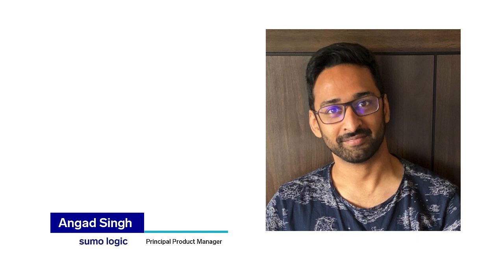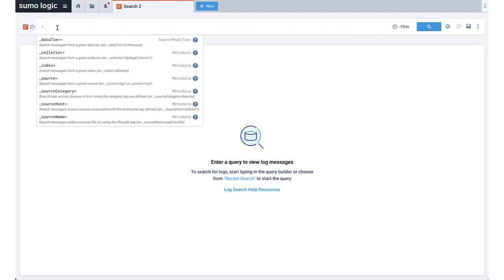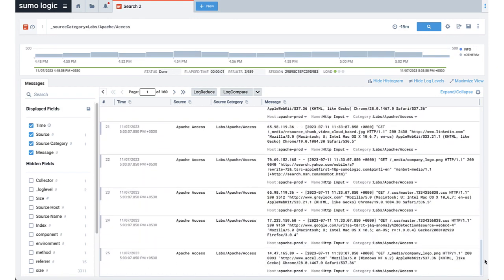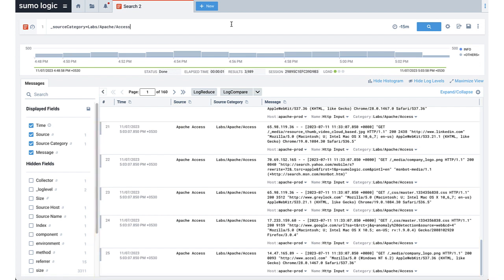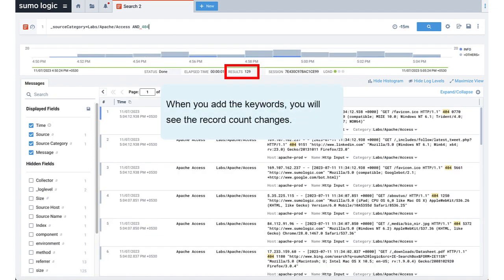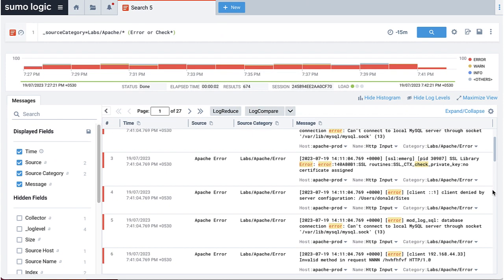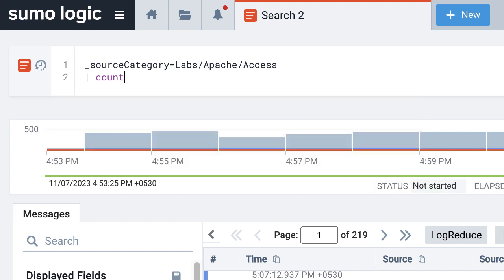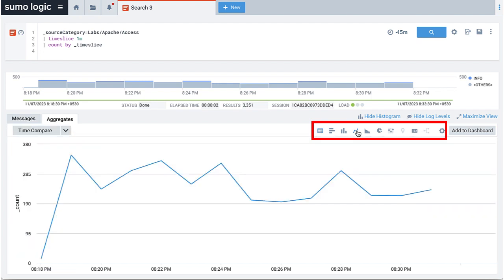Micro Lesson: Introduction to Search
Learn how to search for your logs within Sumo Logic.